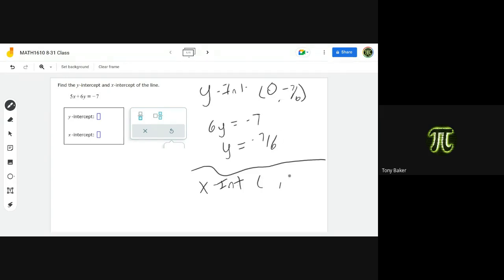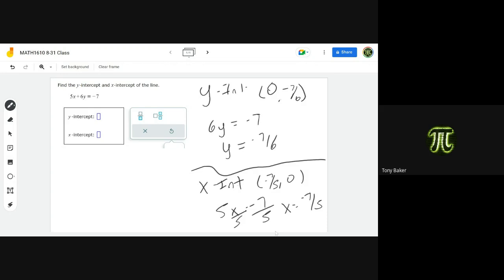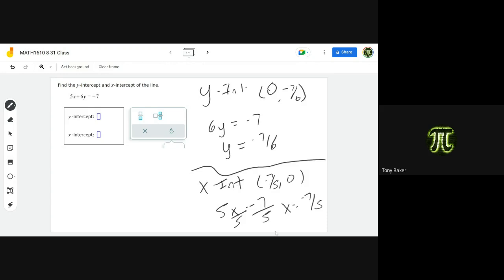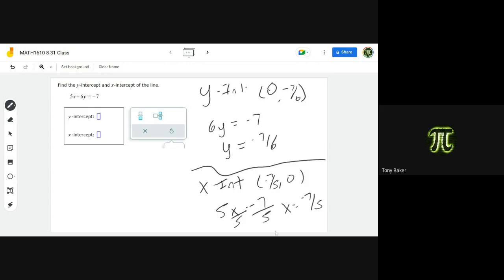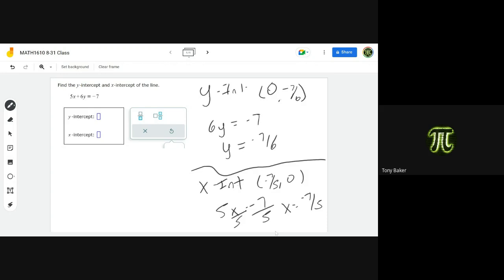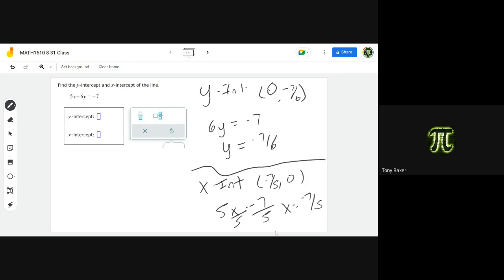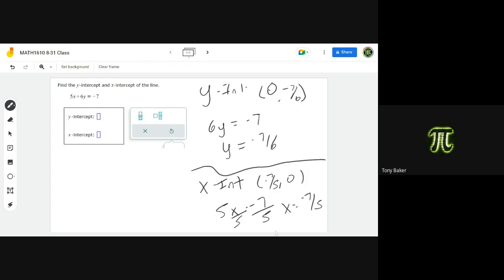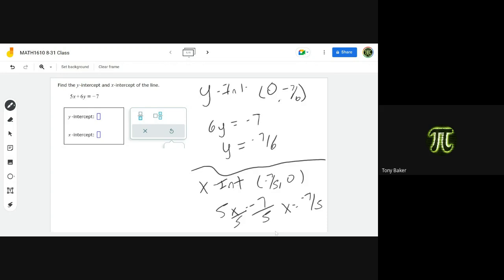Pre Calc E221 2023 08 31